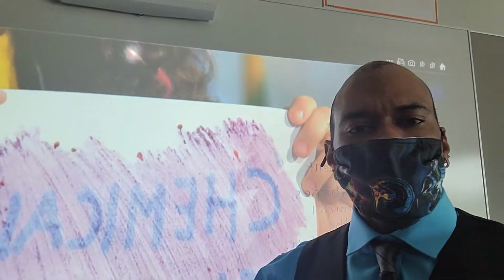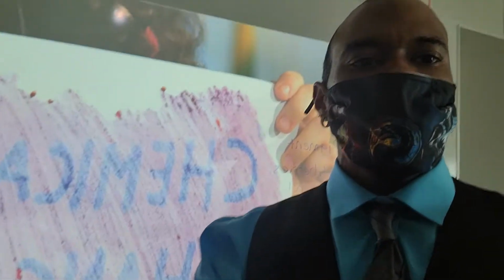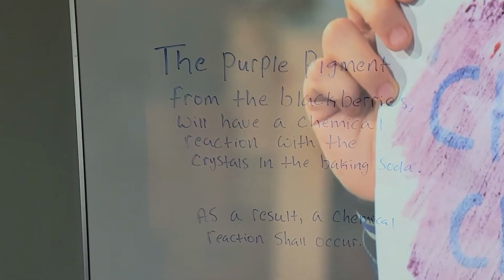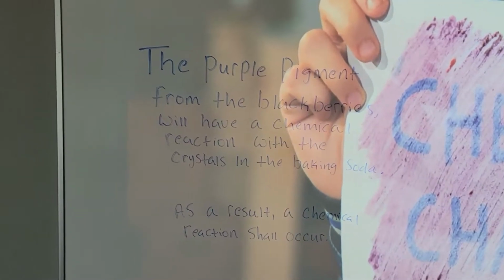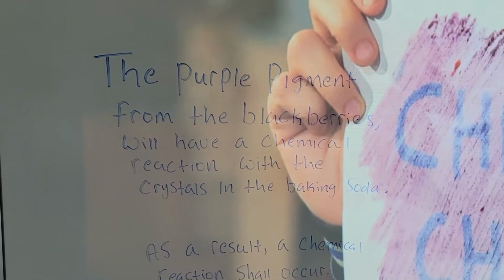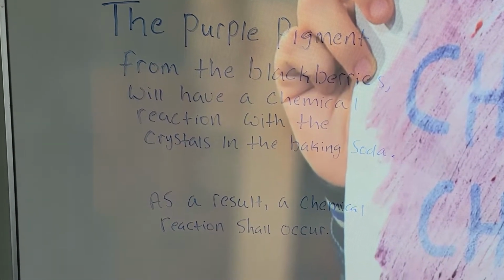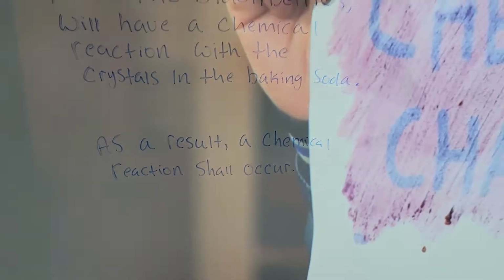Chemical Change Activity (homeroom class) part 1 By: Corey Champ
Educational Vlog